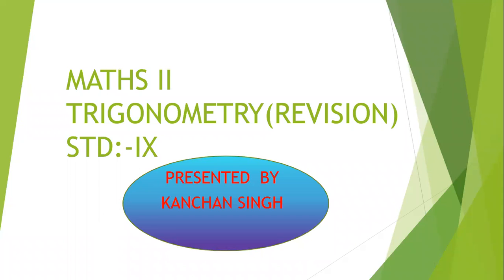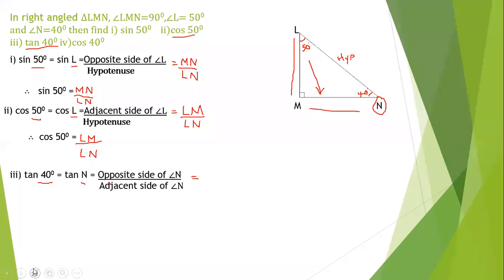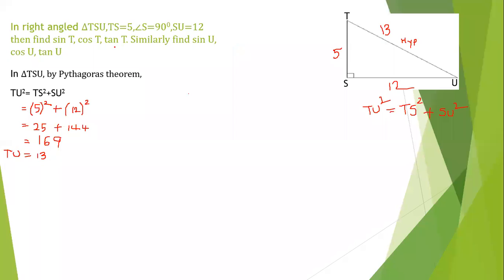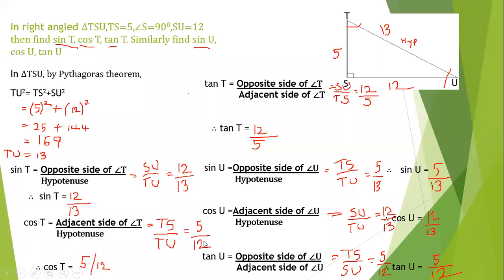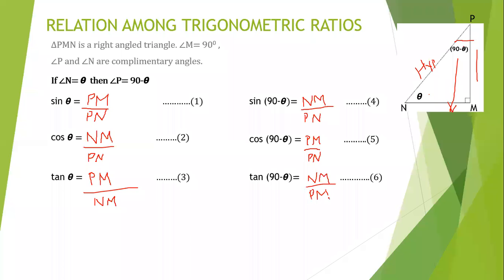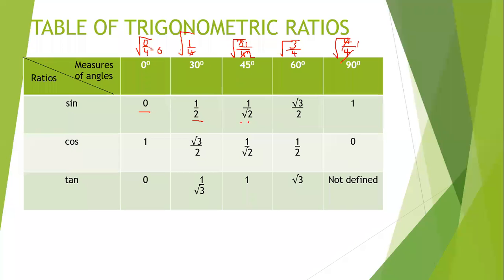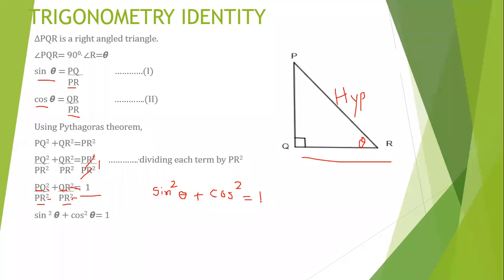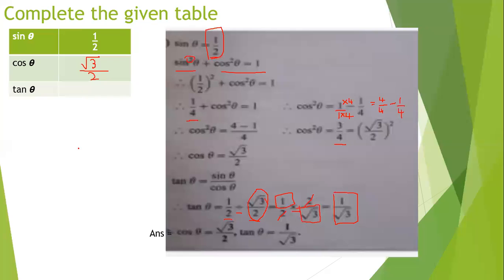Std 9th // Maths 2 // Trigonometry by Mrs. Kanchan Madam // CNO Mrs. Almas Hannure